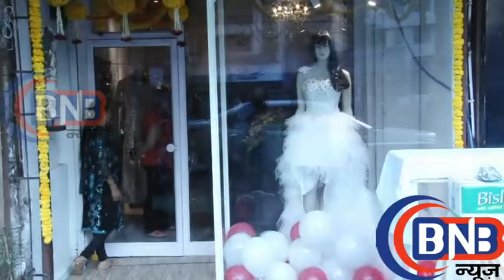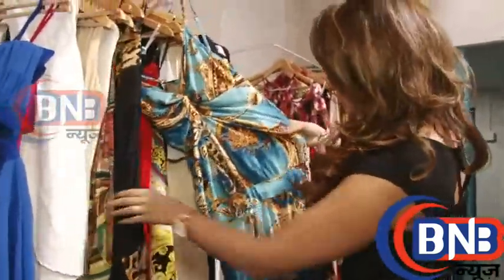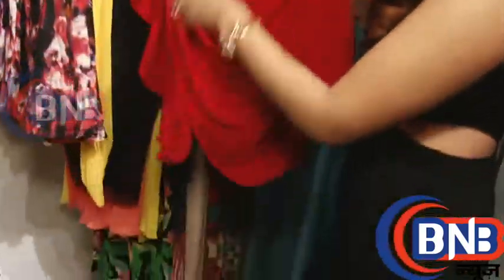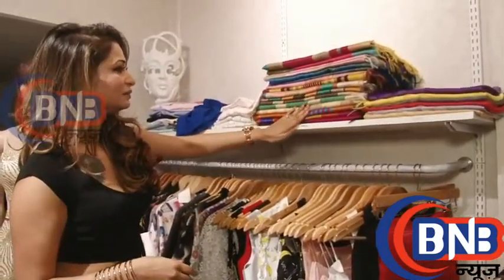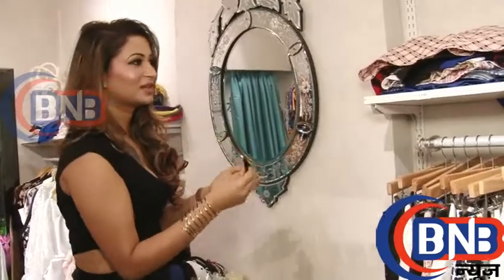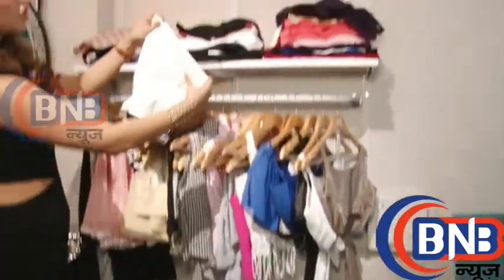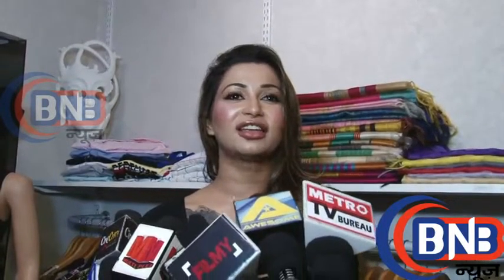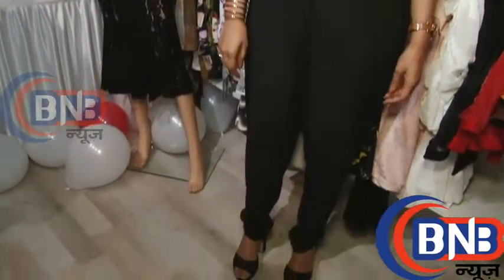LAUNCH OF NEW STORE KAMA COURTYRE BY KAJAL SINGH 3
Bollywood News Agency & Media and NEWS CONTAIN PROVIDER.
We cover all Bollywood events happening all over the world.